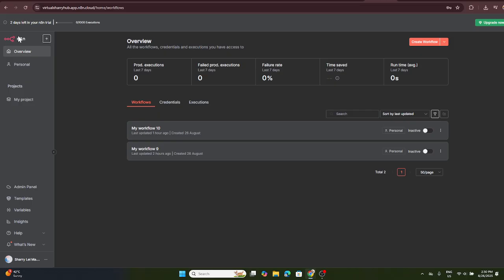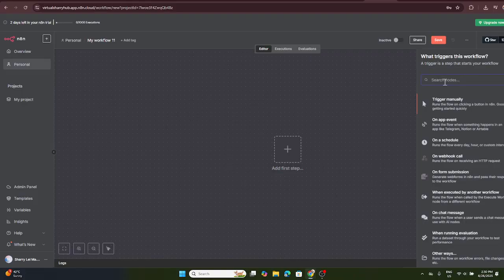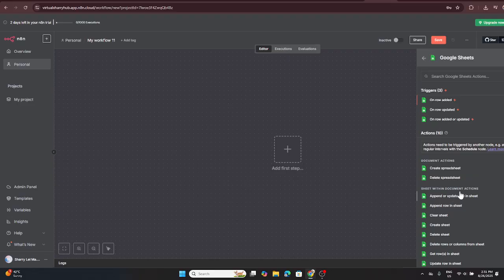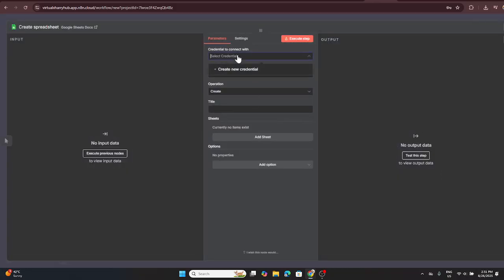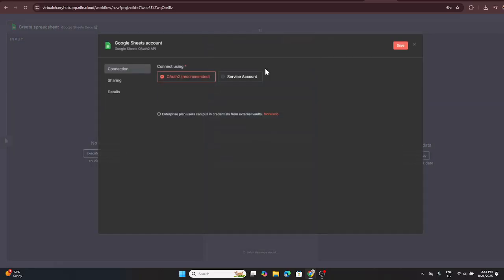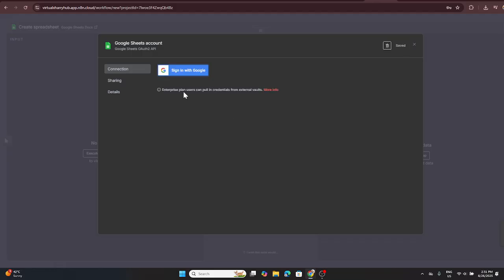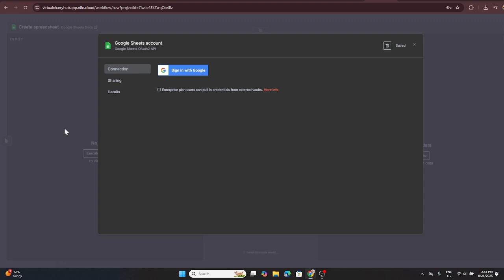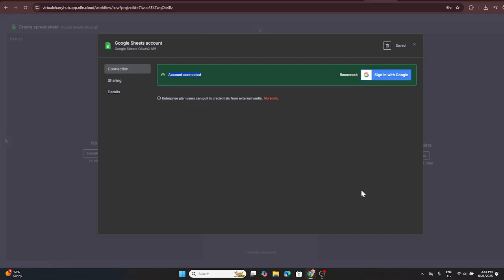How To Connect Google Sheets Trigger To n8n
Want to automate your workflow with Google Sheets and n8n? In this tutorial, I’ll walk you through how to set up and connect a Google Sheets trigger to n8n step by step. Whether you’re a beginner or already using automation tools, this guide will help you easily integrate Google Sheets into your n8n workflows.

🔥 In this video, you’ll learn:
✅ How to connect Google Sheets to n8n
✅ How to set up triggers for real-time updates
✅ Step-by-step automation workflow setup
✅ Pro tips to make your automations faster and smarter

Perfect for entrepreneurs, business owners, and anyone who wants to save time by automating repetitive tasks.